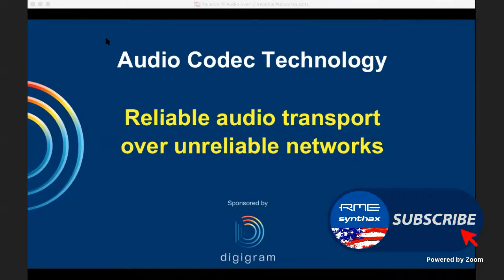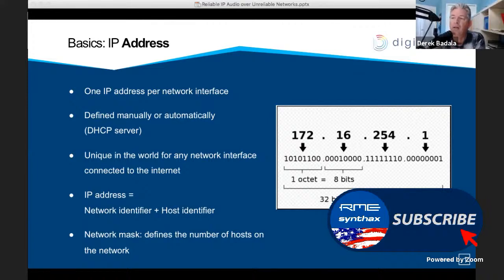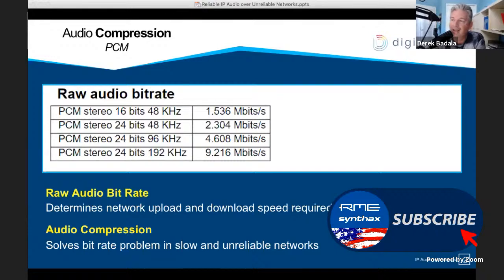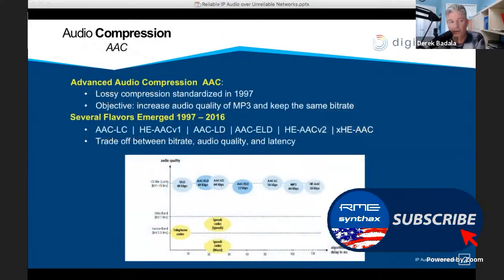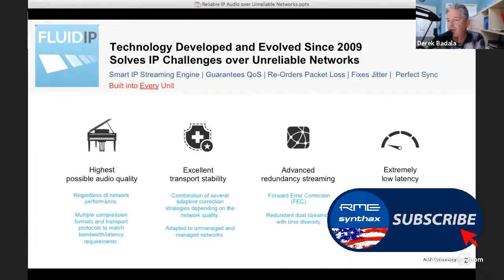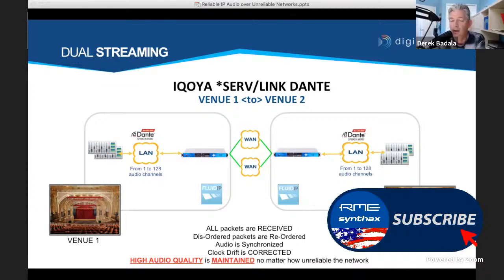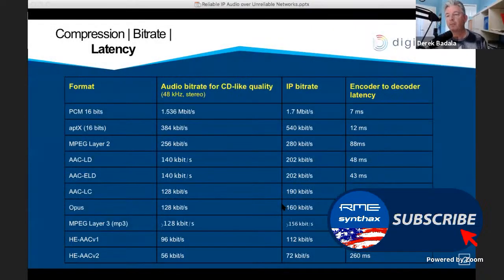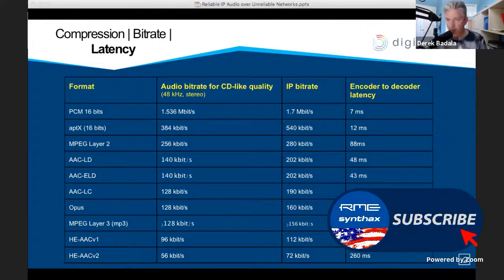Reliable Audio over Unreliable Networks